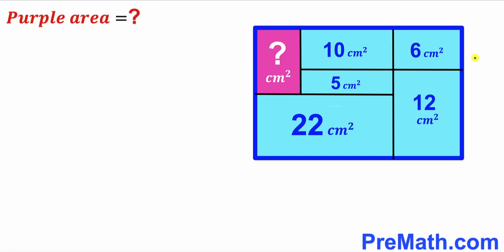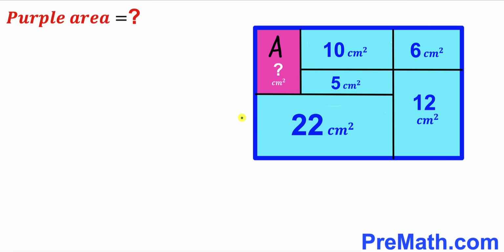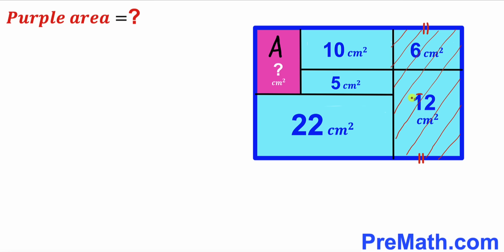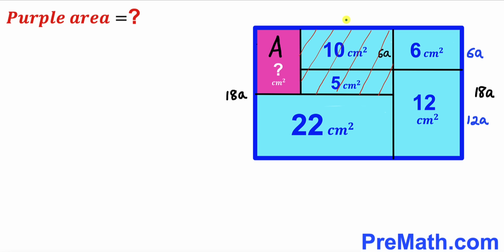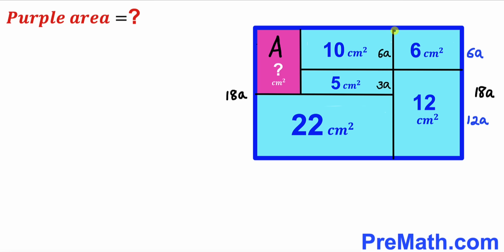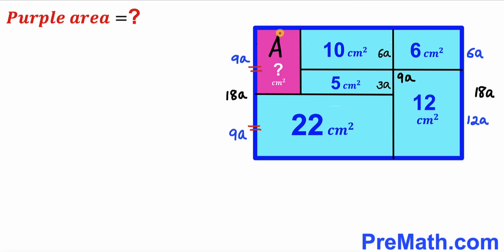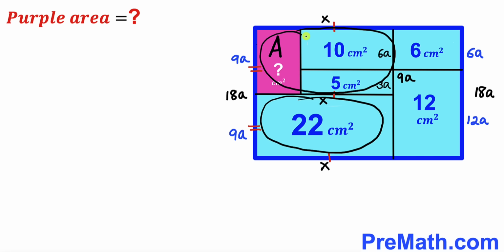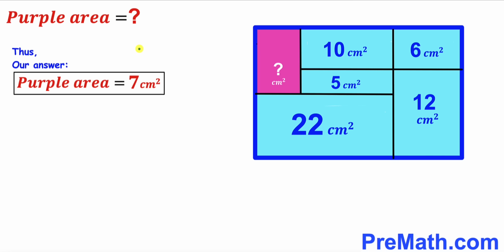Can you find area of the Purple shaded Rectangle? | (Rectangles)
Learn how to find area of the Purple shaded Rectangle. Important Geometry and Algebra skills are also explained. Step-by-step tutorial by PreMath.com.

blackpenredpen
math olympics
olympiad exam
math olympiada
British Math Olympiad
olympics math
olympics mathematics
Number Theory
mathcounts
math at work
Pre Math
Olympiad Mathematics
Olympiad Question
Geometry
Geometry math
Geometry skills
Right triangles
imo
Competitive Exams
Competitive Exam
Calculate the length AB
Pythagorean Theorem
Right triangles
Intersecting Chords Theorem
coolmath
my maths
mathpapa
mymaths
cymath
sumdog
multiplication
ixl math
deltamath
reflex math
math genie
math way